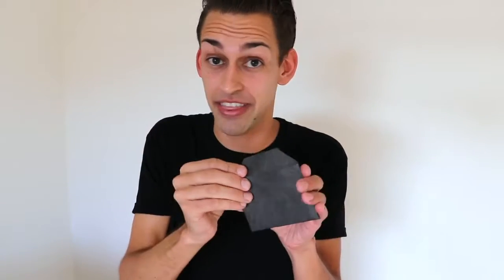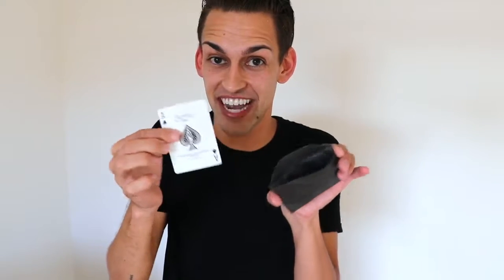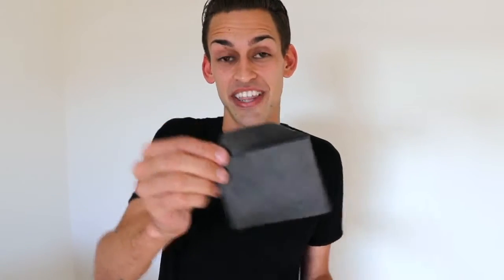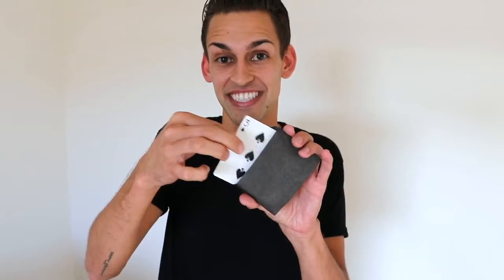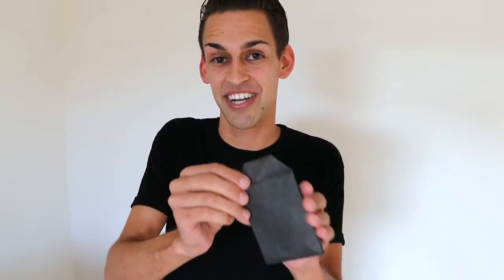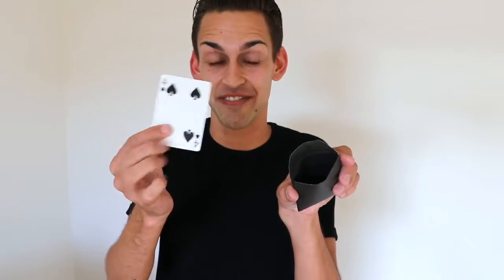Number 4 Envelope Gimmicks and Online Instructions by Blake Vogt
This envelope enables you to do miracles!

Hand your spectator the envelope. They open it themselves and take out any one of FOUR options. This envelope can covertly conceal 4 different outs. Depending on which way you start to open the envelope and hand it to your spectator, they get to do the rest.

You can also use this envelope as an extremely deceptive switching device for playing cards, pieces of paper and even money. The possibilities are endless.

The Number 4 Envelope measures 3" by 4" and is extremely flat. It is made on black Tyvek which is waterproof and tear-proof so it will last you thousands of performances. When you purchase this effect, you will receive one hand-made gimmicked envelope and an instructional video. On this video, Blake will guide you through step-by-step how to use this utility device, as well as teach you three completely thought-out routines that you can do right away.

Add this powerful weapon to your arsenal today. This is the Number 4 Envelope.